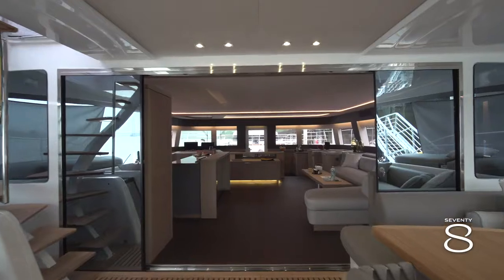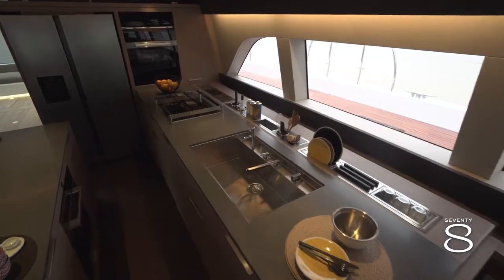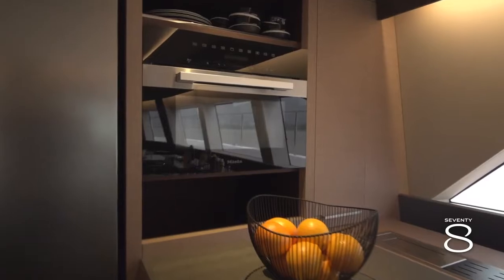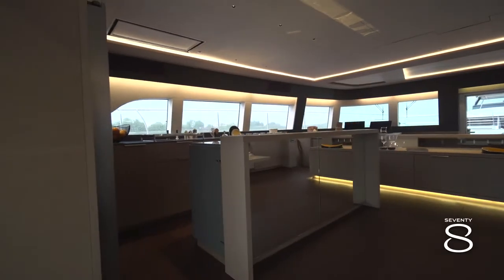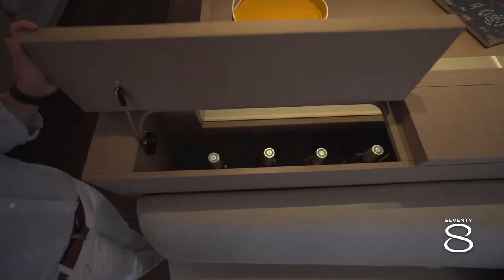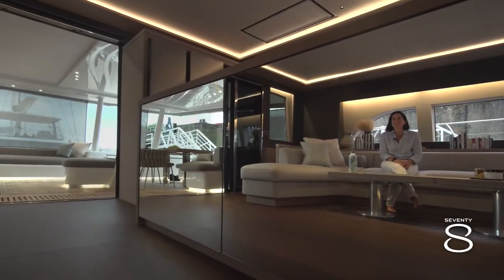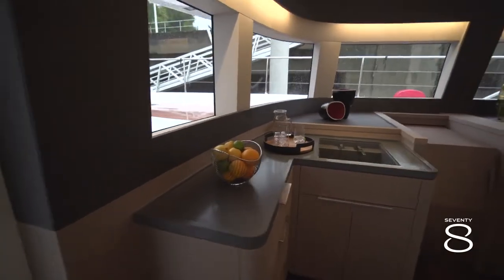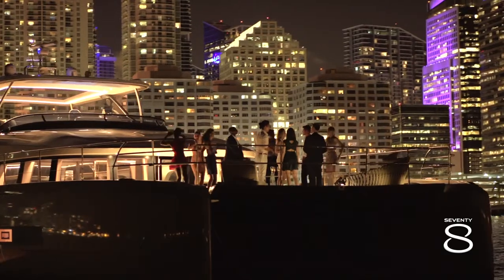Lagoon SEVENTY 8 Walk Through with Lagoon Catamaran's Martina Torrini - Europa Yachts Philippines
SEVENTY 8
CRAFTED FOR THE OCEANS